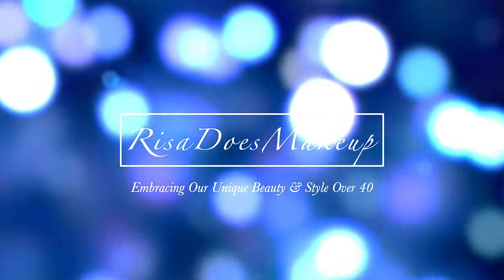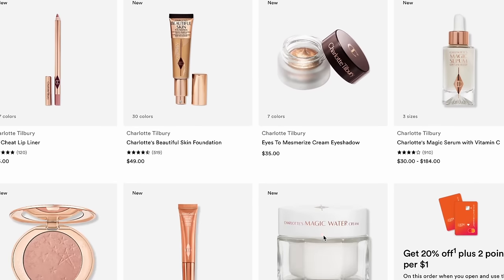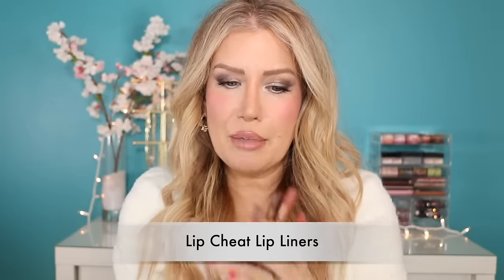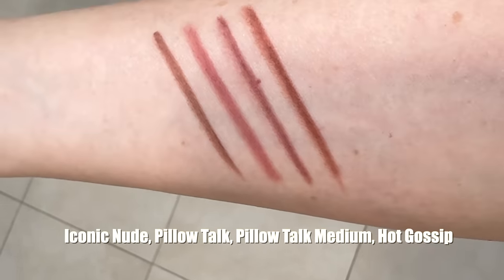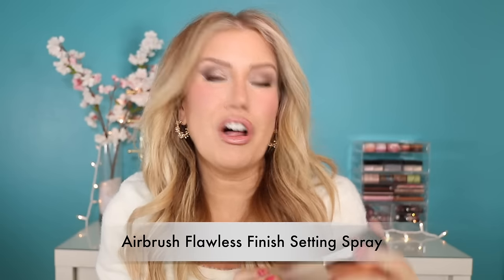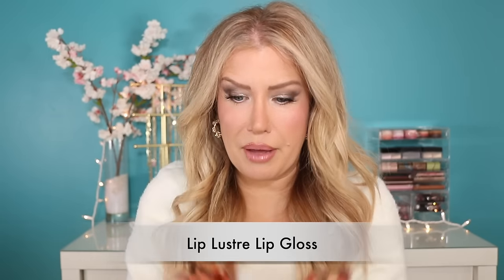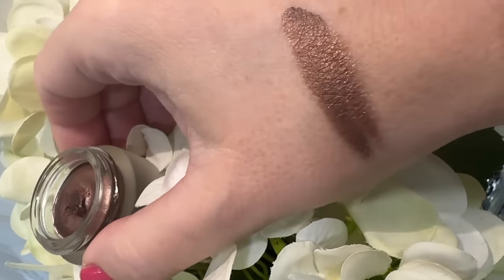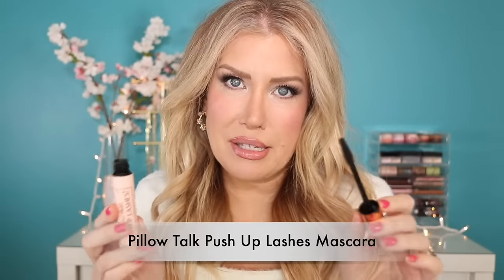CHARLOTTE TILBURY IS NOW AT ULTA BEAUTY! 🩷 But Which Products Are TRULY Worth Your Money?!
Charlotte Tilbury makeup is now at Ulta Beauty!!! If you're like me, and often prefer to shop at Ulta because of their superior rewards program, and love Charlotte Tilbury products, this is great news!!! Today I'm sharing 5 of my. must haves from the brand, 5 products you should at least consider, and 5 that I think just aren't worth their price tag.

Filmstar Bronze & Glow (I only found the mini at Ulta)
Airbrush Flawless Longwear Foundation(Linking to Sephora as I can't find it on the Ulta website yet!)

Lipstick(Liv It Up)
Lipgloss(Stiletto)
Lip Cheat(Hot Gossip)

Uncommon James
Kendra Scott